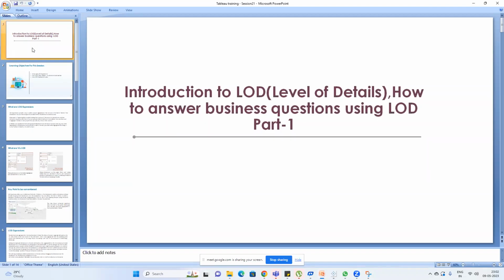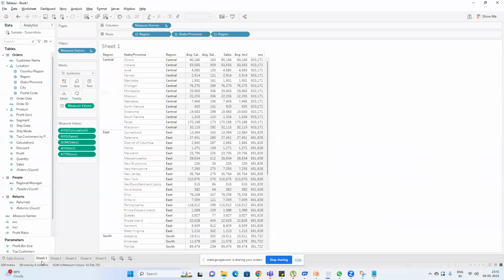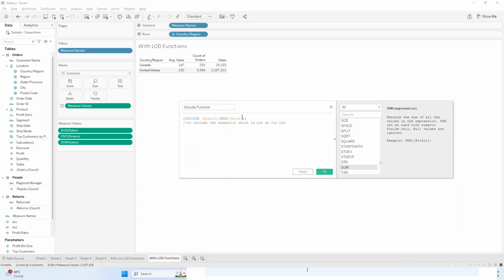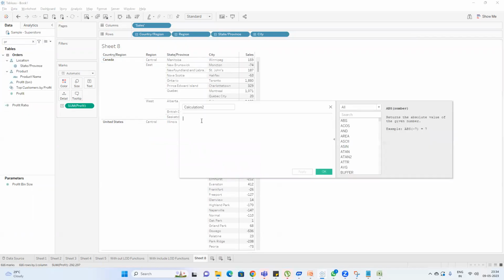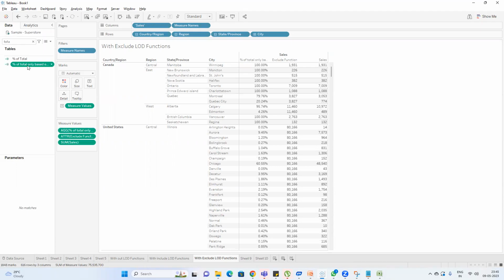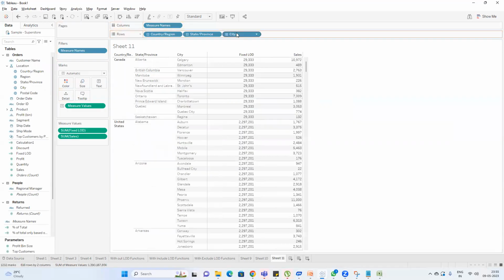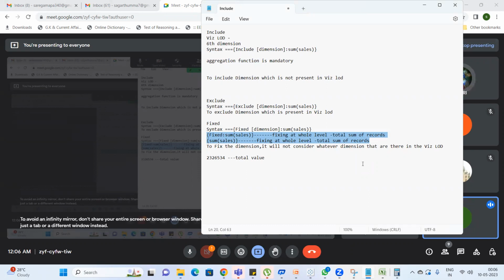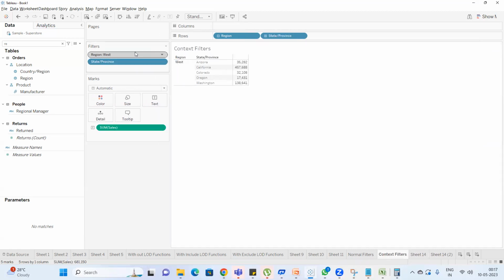21.Introduction to LOD (Level of Details), How to answer business questions using LOD Part-1